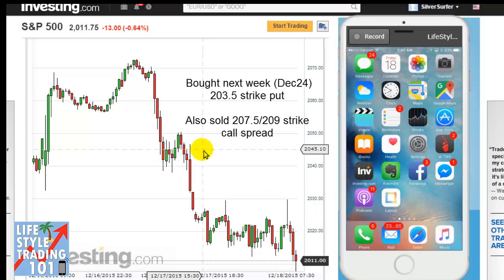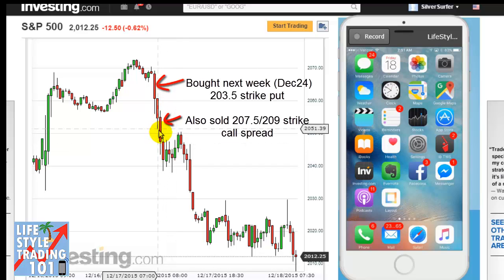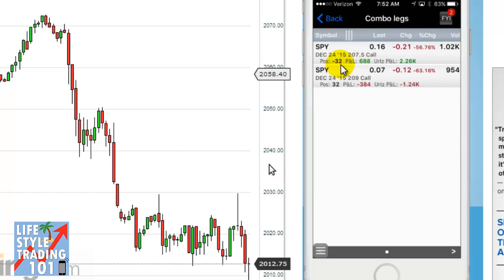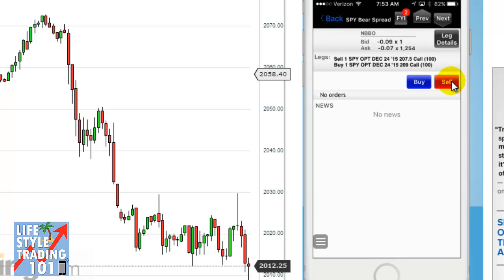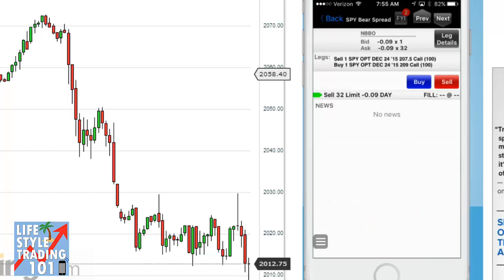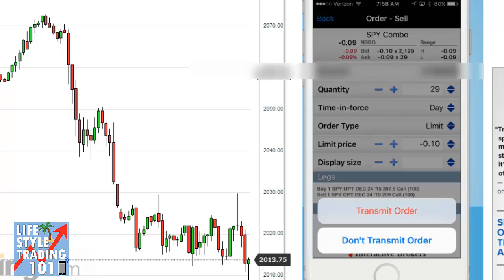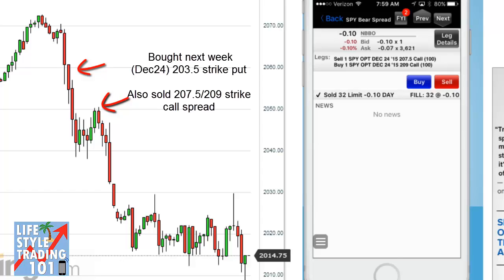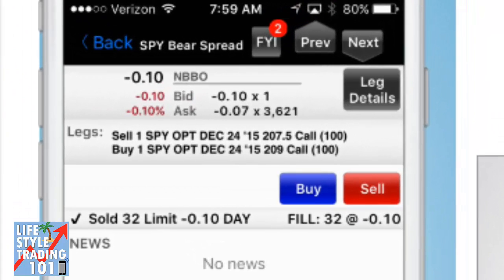Live Trade - Closing a Call Spread Option on S&P (SPY 207.5/209)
Here's a live trade in which the call spread was close to 90% of max profit, so we closed out the position right from our mobile phone.